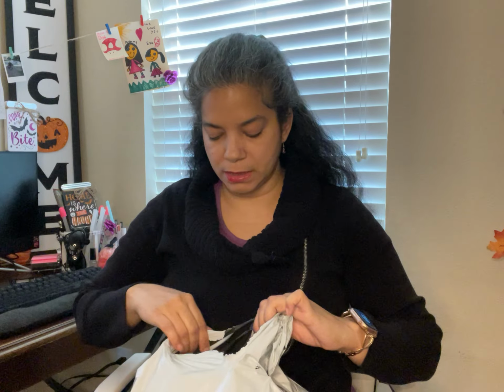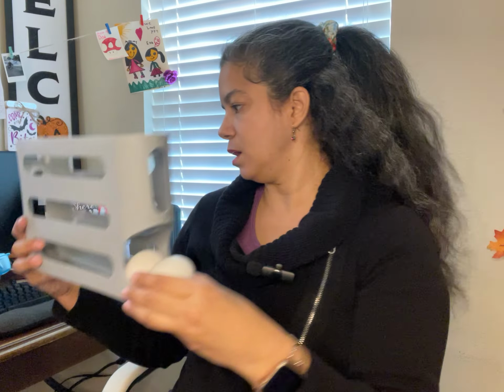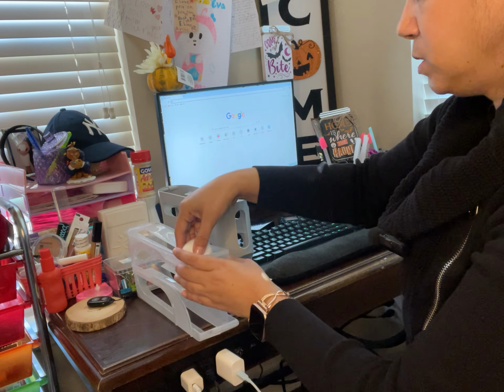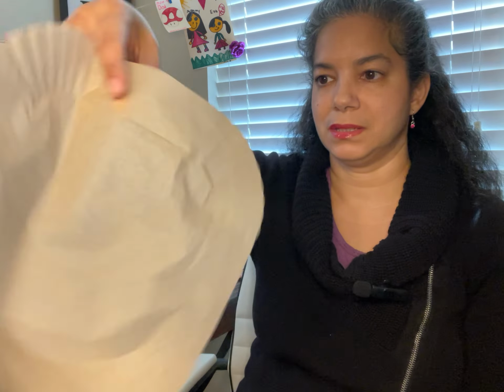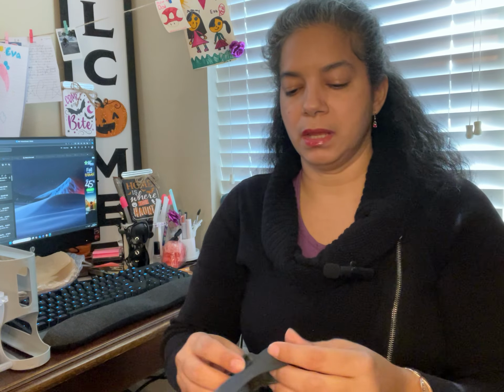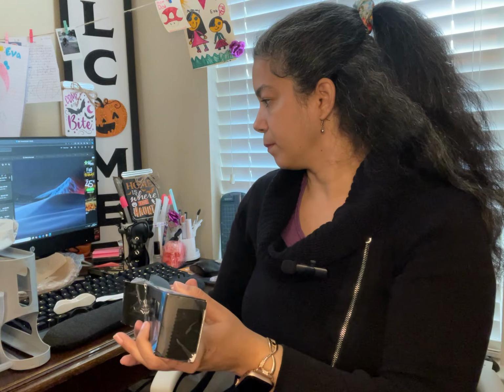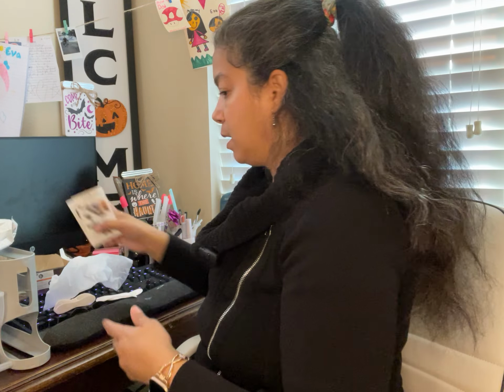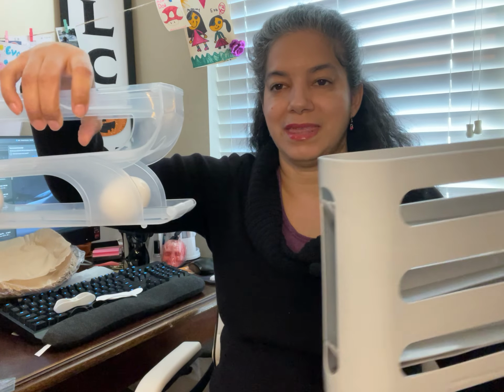Temu Haul by V. Gonzalez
Love Fetch save already save $50 dollars in amazon gift card. Worth scanning receipt for gift card. Come save money on Fetch with me! Sign up w/ code 7RGV3 & get 2,000 pts See you there!

TEMU Haul
Automatic Rolling Egg Storage Box, Refrigerator Side Door Egg Holder, Food Grade Plastic Fresh Paid $5.49

Dispenser - Automatic Rolling, Shatterproof Holder for Fridge Paid $4.49

Lights, Outdoor Decorative Lighting for Courtyard, Garden, Path, Villa Paid $

1pc Manual Chicken Shredder - Easy-to-Use, Reusable, Washable Meat Mincer for Beef, Chicken Paid $3.49

100 Pieces Multi-Purpose Non-Stick Parchment Paper Liners - Perfect for Healthy Cooking, Oven,
Paid $3.89